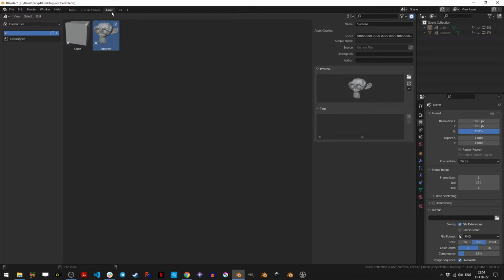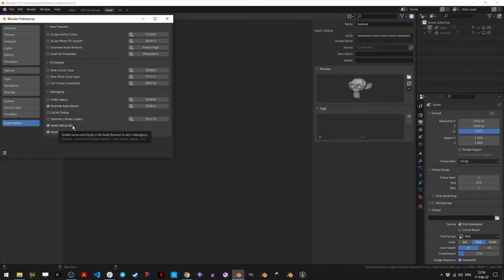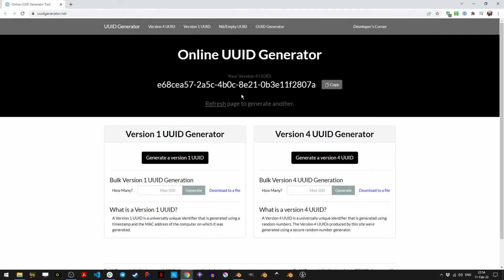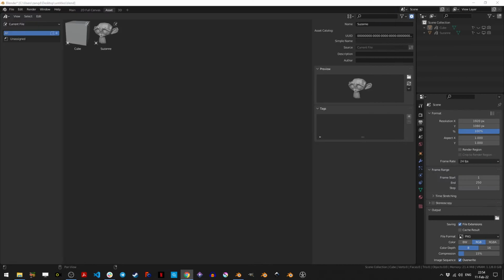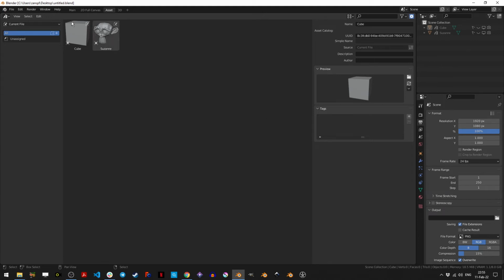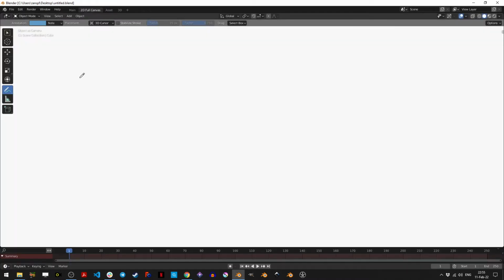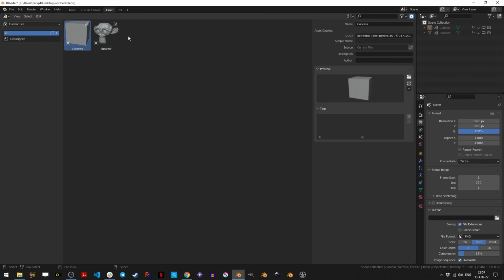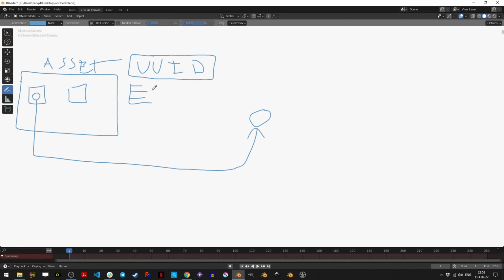Unbreakable UUID based asset linking for Blender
This is an idea for a new type of asset linking based on UUID, this linking style would be essentially unbreakable, unlike the Absolute or Relative path styles.